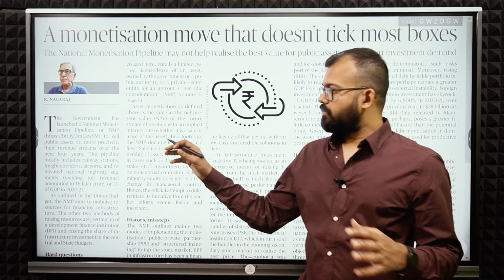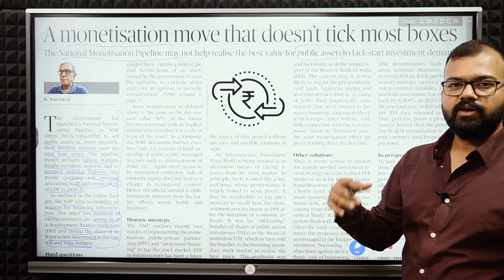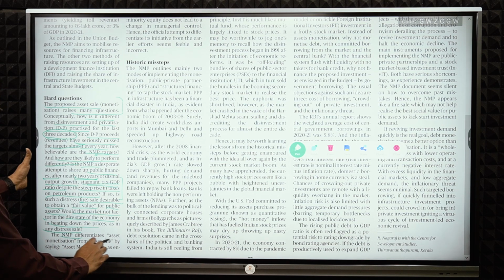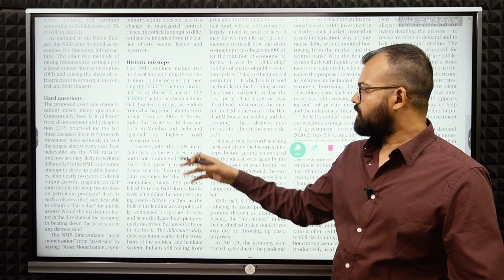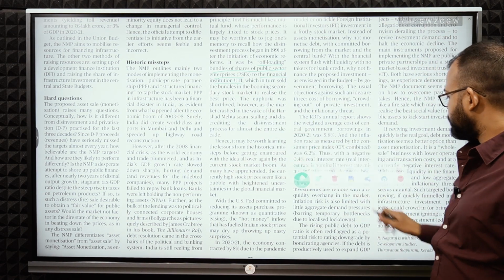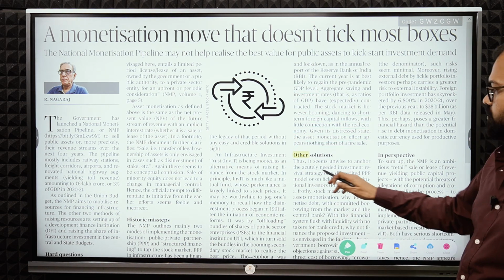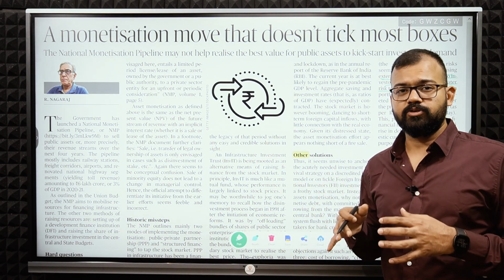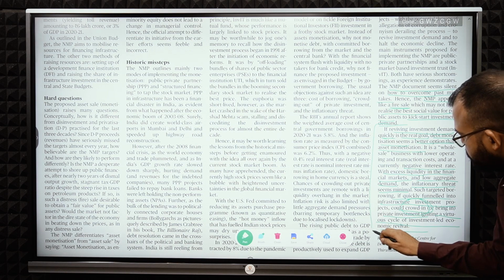How to Read Newspaper Article? | Ecoholics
How to Read Newspaper Article? | Learn Economics on Ecoholics